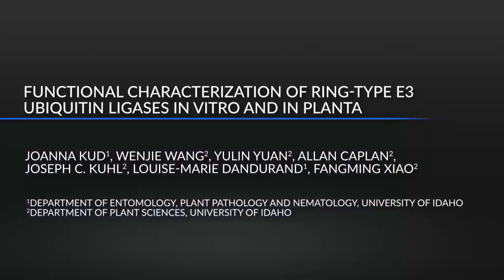RING-Type E3 Ubiquitin Ligases Functional Characterization | Protocol Preview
Functional Characterization of RING-Type E3 Ubiquitin Ligases In Vitro and In Planta -  a 2 minute Preview of the Experimental Protocol

Joanna Kud, Wenjie Wang, Yulin Yuan, Allan Caplan, Joseph C. Kuhl, Louise-Marie Dandurand, Fangming Xiao
University of Idaho, Department of Entomology, Plant Pathology and Nematology; University of Idaho, Department of Plant Sciences;

The goal of this manuscript is to present an outline for the comprehensive biochemical and functional studies of the RING-type E3 ubiquitin ligases. This multistep pipeline, with detailed protocols, validates an enzymatic activity of the tested protein and demonstrates how to link the activity to function.